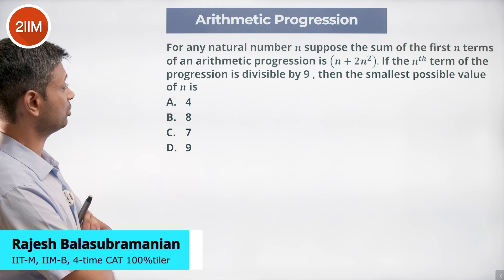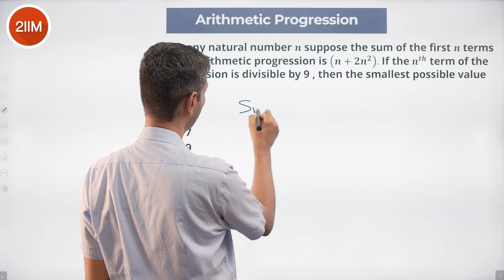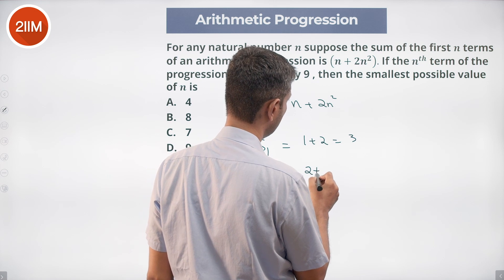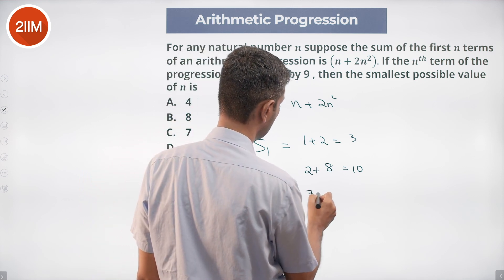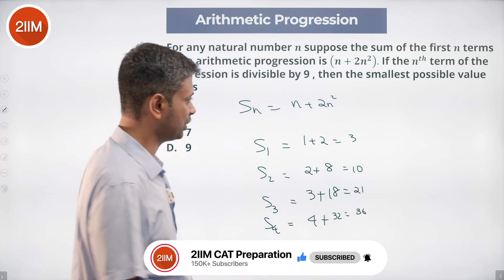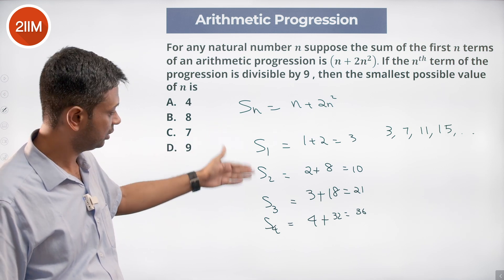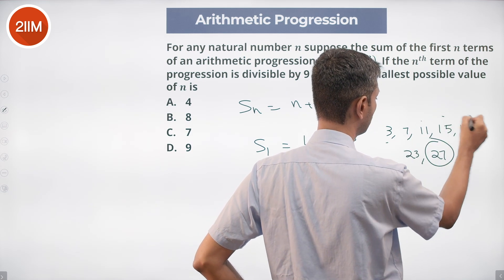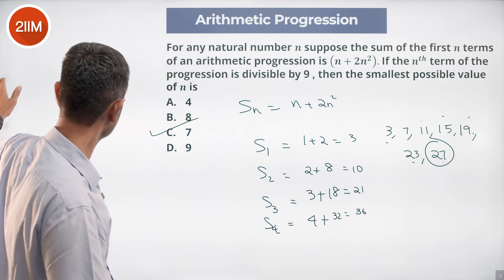CAT 2022 Slot 1 Quant Solutions | Arithmetic Progressions | Question & Answer | CAT 2022 Preparation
Question: For any natural number n, suppose the sum of the first n terms of an arithmetic progression is (n+2n2). If the nth term of the progression is divisible by 9 , then the smallest possible value of n  is
A. 4
B. 8
C. 7
D. 9